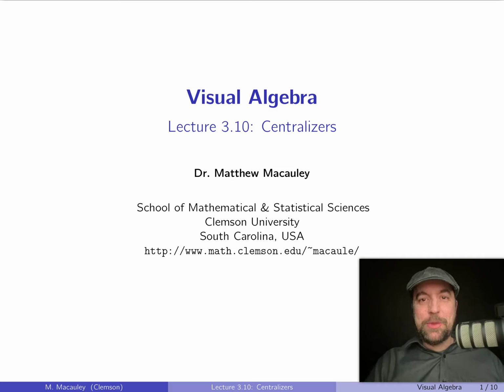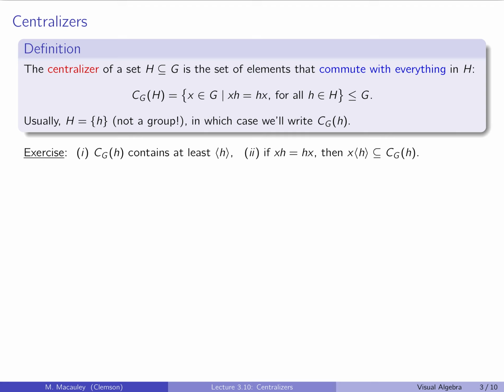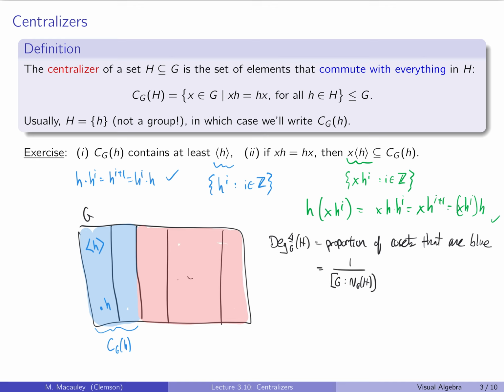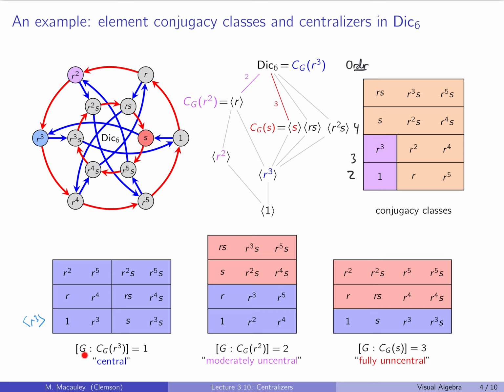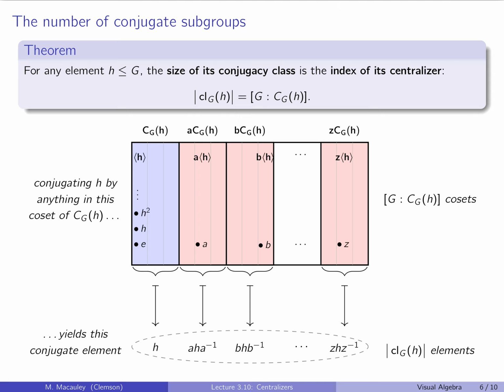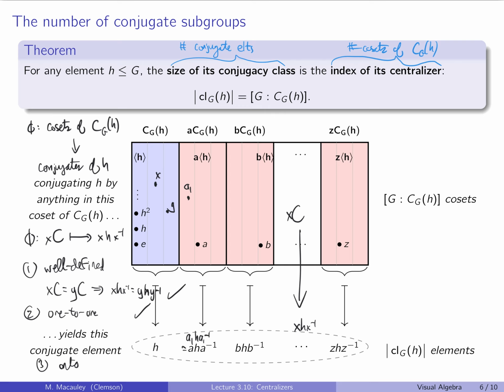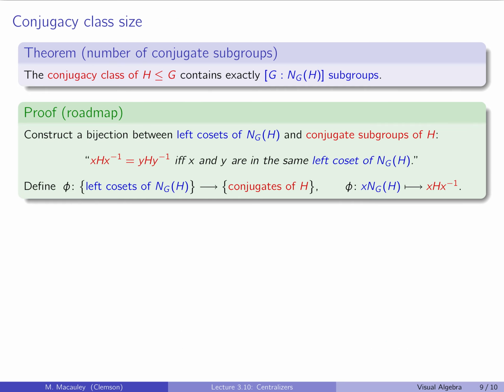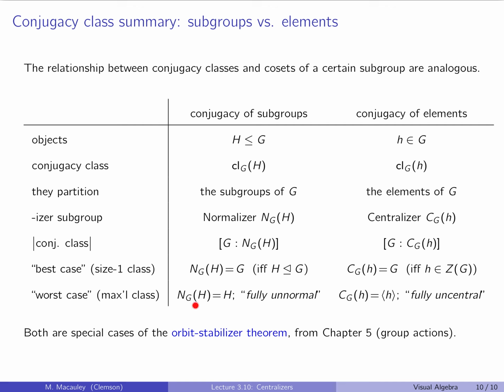Visual Algebra, Lecture 3.10: Centralizers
The size of the conjugacy class of a subgroup is equal to the index of its normalizer. In this lecture, we will learn an analogue of this result for conjugacy classes of elements: the size of a conjugacy class is equal to the index of a group called its centralizer. This is the set of elements that commute with it. Both of these are special cases of the celebrated orbit-stabilizer theorem about group actions, that we’ll encounter in Chapter 5.

CHAPTERS

0:00 Introduction
0:54 A bijection illustrating |cl(H)| = [G : N(H)]
2:36 The centralizer of an element
7:27 The degree of centrality
9:19 Centralizers and conjugacy classes in Dic₆
12:29 Normalizers and subgroup conjugacy classes in A₄
13:49 A bijection illustrating |cl(h)| = [G : C(h)]
17:36 A subgroup lattice interpretation of |cl(h)| = [G : C(h)]
19:52 A subgroup lattice interpretation of |cl(H)| = [G : N(H)]
20:50 Theorems of conjugacy class size: subgroups vs. elements
22:45 A table of conjugacy subgroups vs. elements